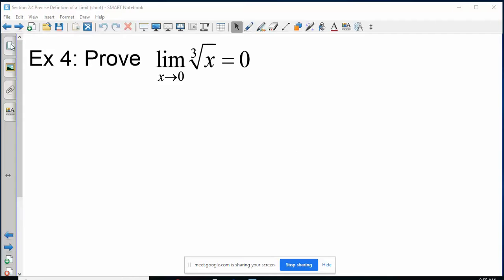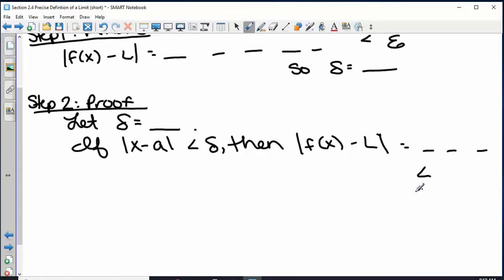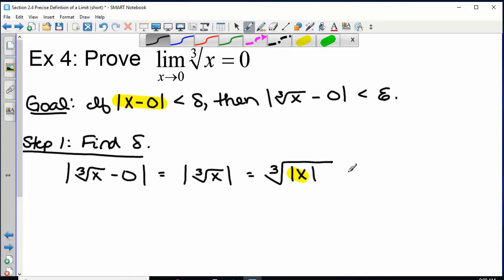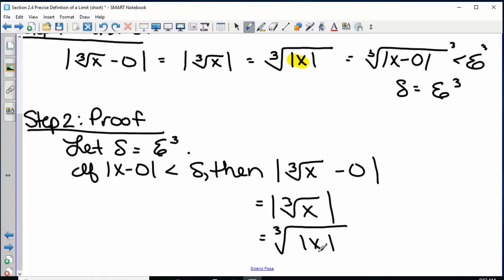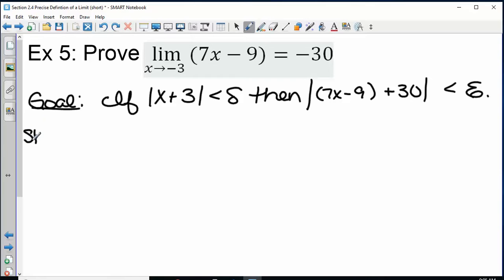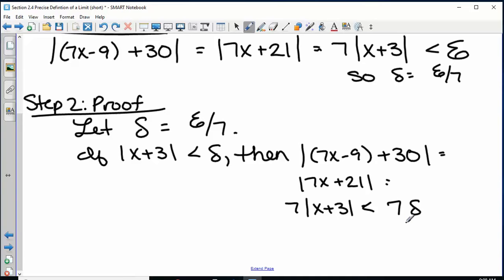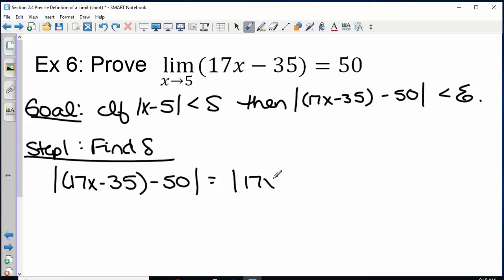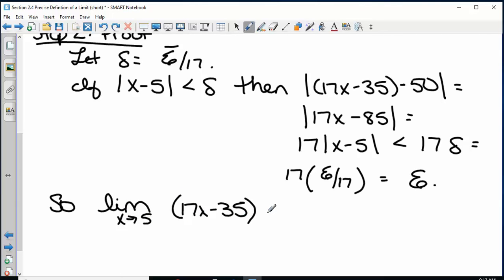Section 2 4 Sept 30